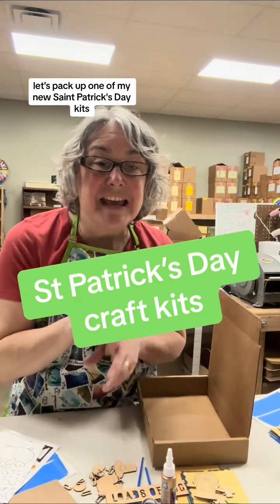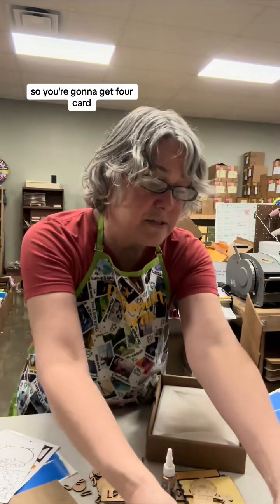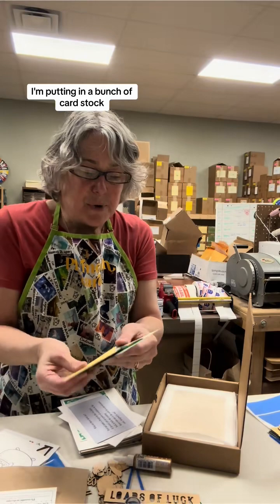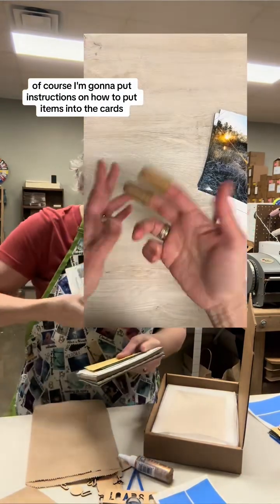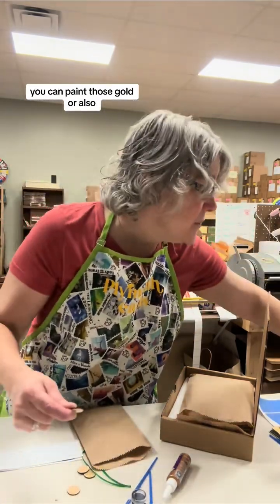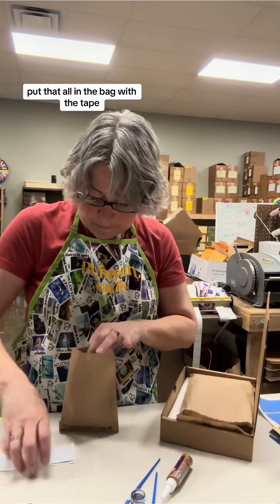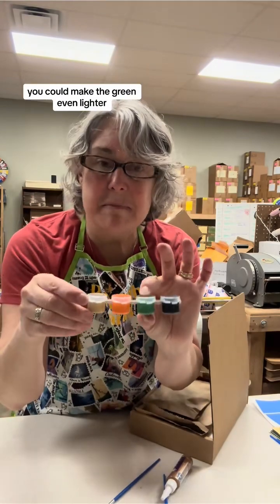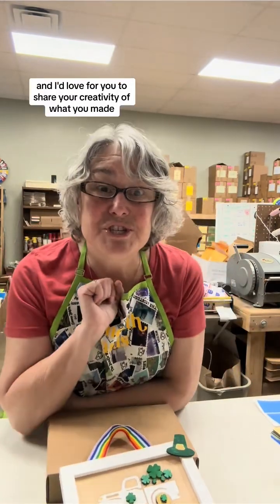The St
The St. Patrick’s Day craft kit is here and available in my shop as well as my homebase.